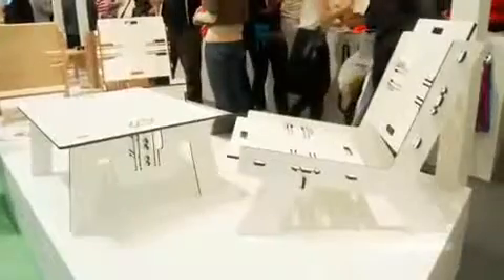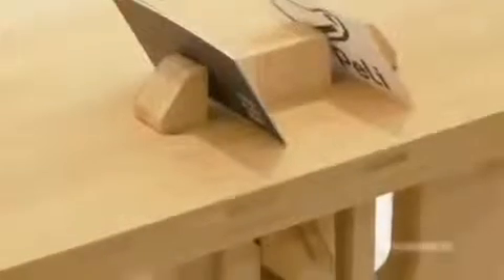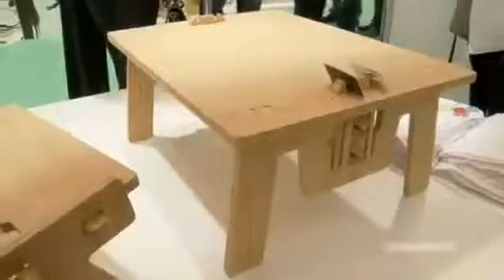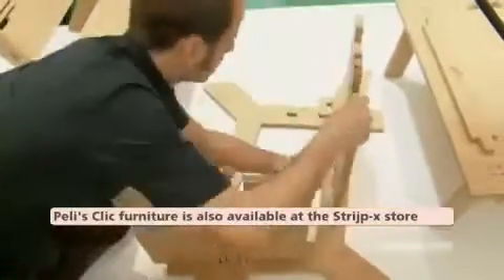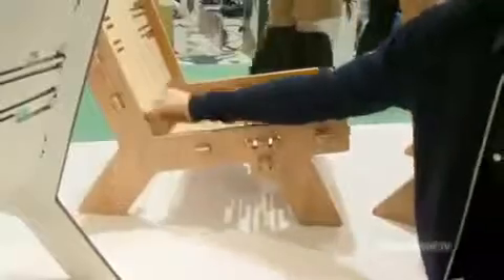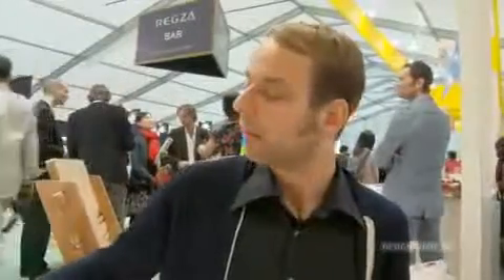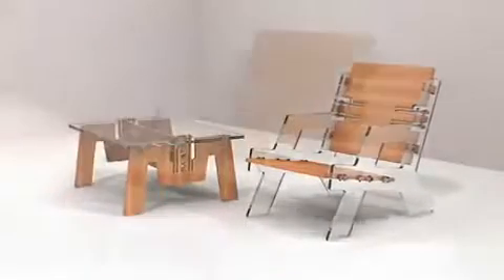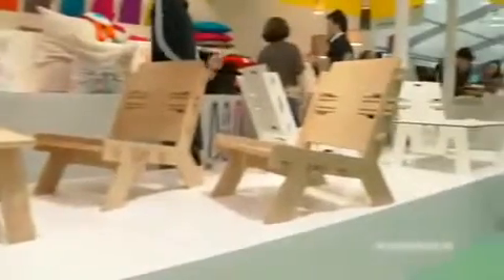Alexander Pelikan presents Clic furniture